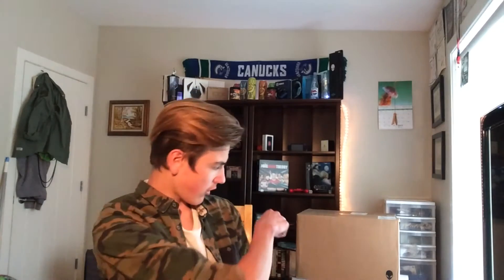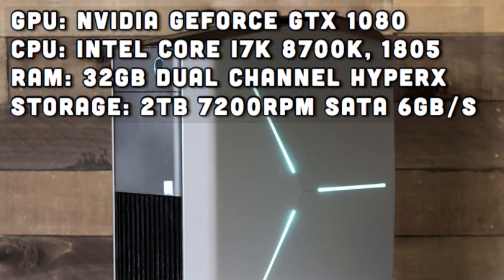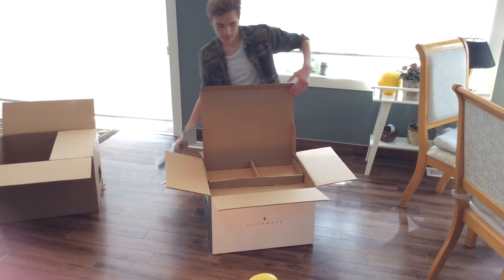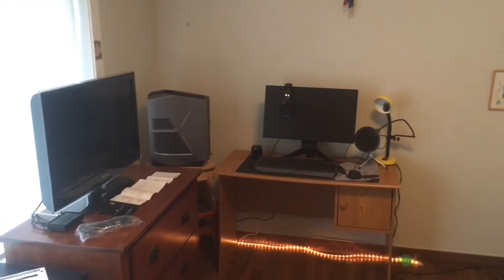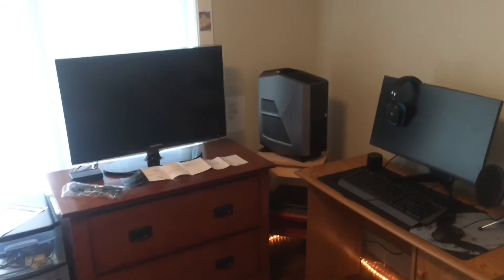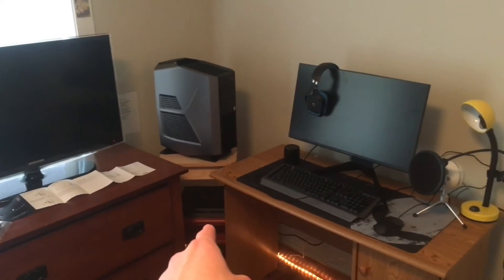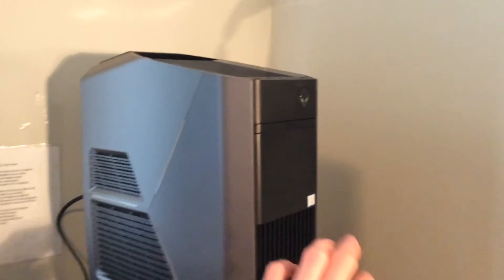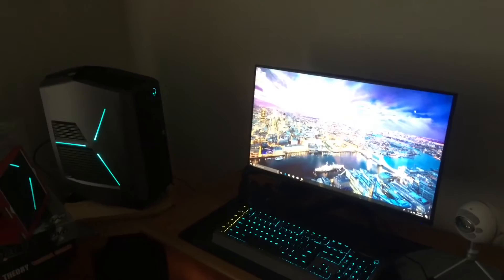Alienware Aurora R7 unboxing!!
Song: Classic, Joaklm Karud